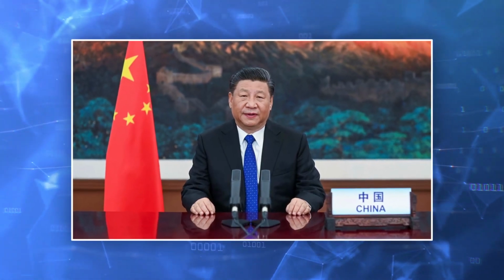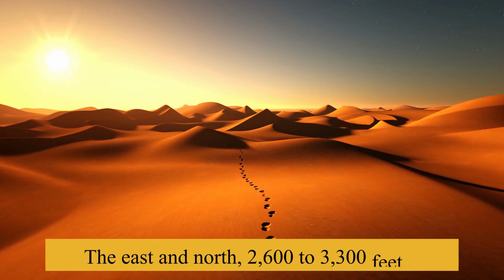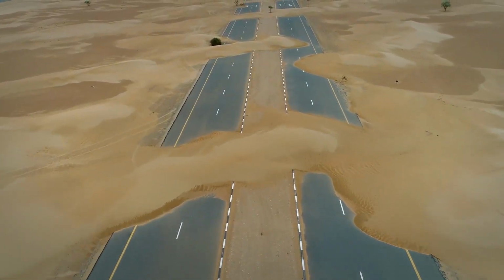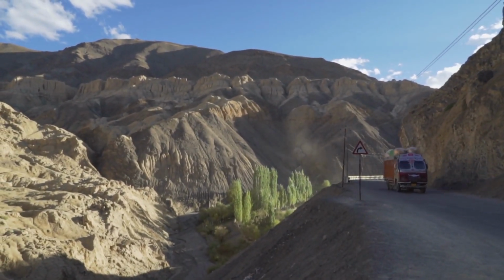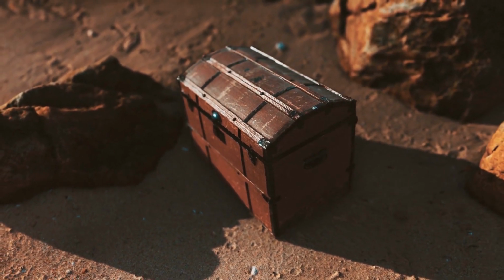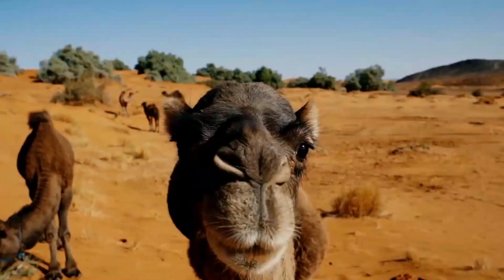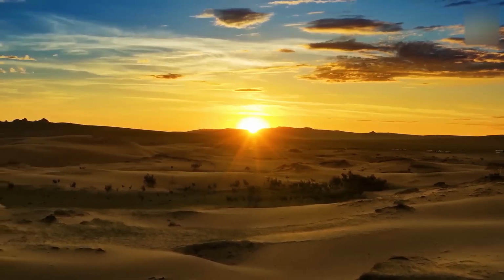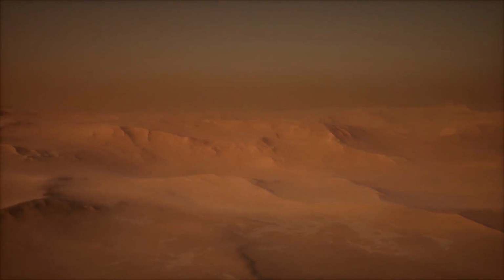BREAKING! China Is Building A City In The DESERT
Taklamakan Desert, Chinese: Taklimakan Shamo, is one of the world's largest sandy deserts. Taklamakan is in the Tarim Basin in Xinjiang, western China. The desert area is 600 miles from west to east, 260 miles wide, and 123,550 square miles,

The famous Silk Road caravan route connected china , centralasia , and Europe. This trans-Asian road brought Buddhism to East Asia in the first-century CE and most of China's international trade and other ties. In the 15th and 16th centuries, marine connections superseded overland routes to East Asia. Desert and oasis villages were a mystery to Europeans for centuries. The Takla Makan was surrounded by steep mountain ranges on three sides and the Gobi on the fourth.

In the late 19th century, scientists began successfully exploring the desert , Swedish explorer Sven Anders Hedin was the first European to examine the region. He returned from his first journey (1893–98) with artifacts of a forgotten Buddhist culture that lived there in the 1st-century CE. Hedin's discoveries and maps inspired and helped others, including Albert von Le Coq, Langdon Warner, and Sir Aurel Stein. Stein's first trip, in 1900, unearthed sand-buried cities and Buddhist art. This mission started an international race to steal Taklamakan's ancient wealth, which ended when the Chinese banned further investigation in the 1920s. China and the Soviet Union (until 1992) conducted most of the subsequent research in the region, but Europeans and Americans also visited.

About Arch Hub
🎥 Videos about Future City, Mega Buildings & Architecture
🎨 Written, voiced and produced by Arch Hub